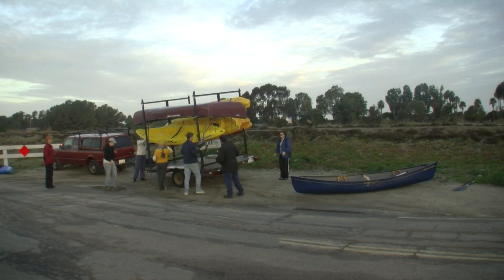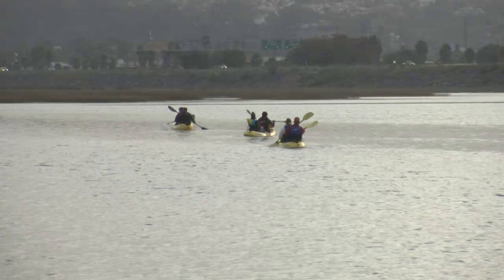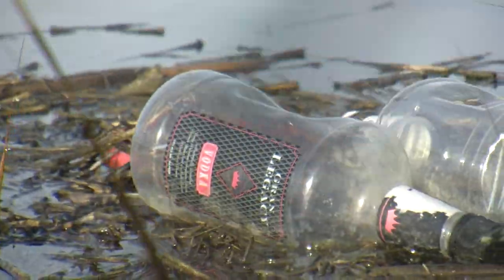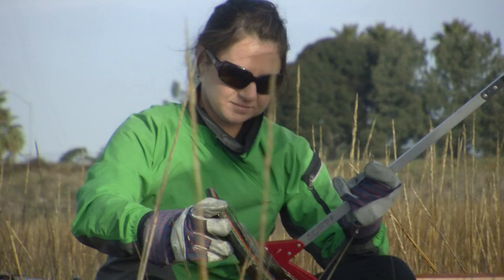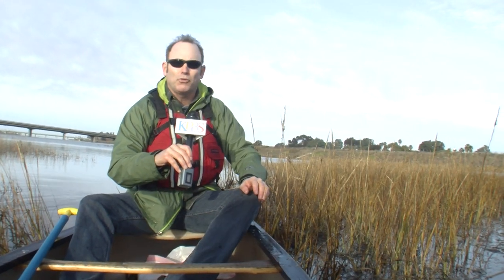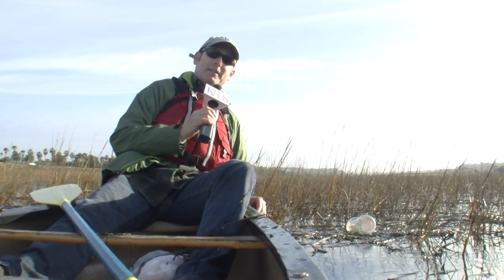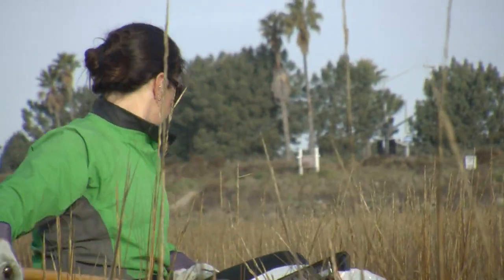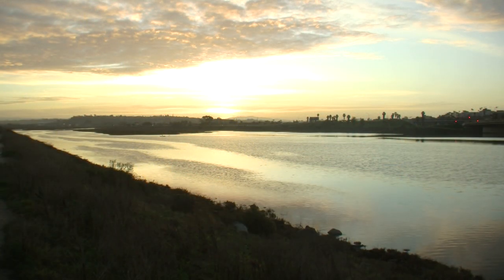Paddling For Wildlife In The San Diego River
Once a year a group of volunteers are given permission to clean up a unique stretch of the San Diego River. You can't tell from the shoreline, but the area is packed with an amazing amount of garbage.